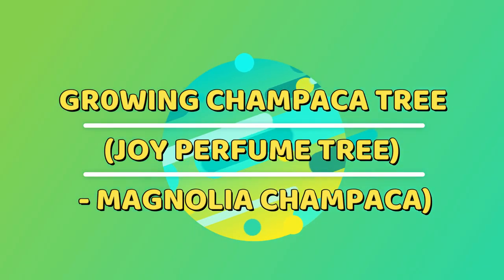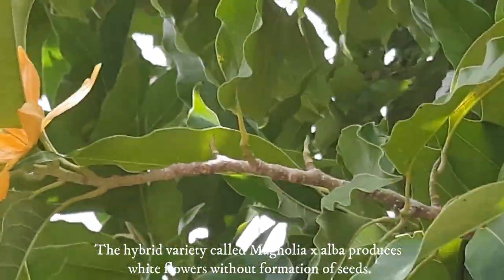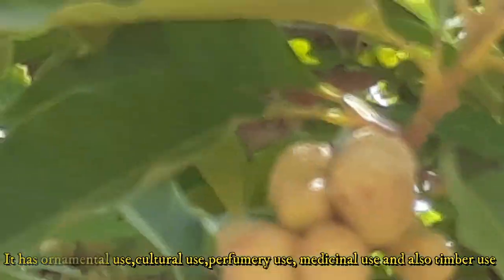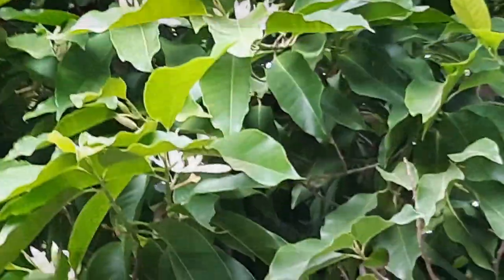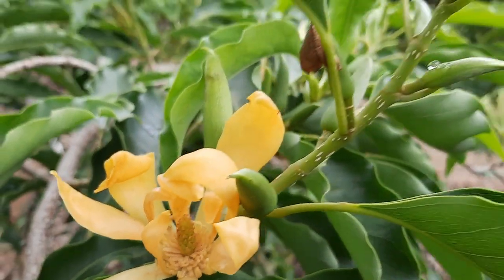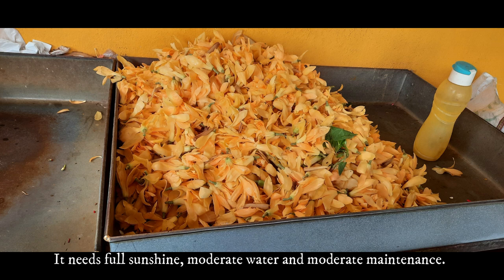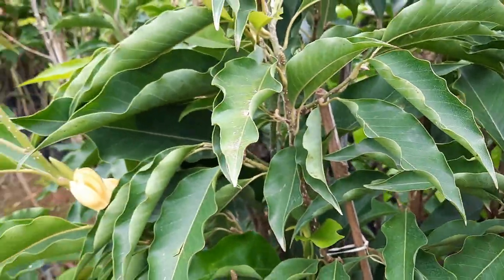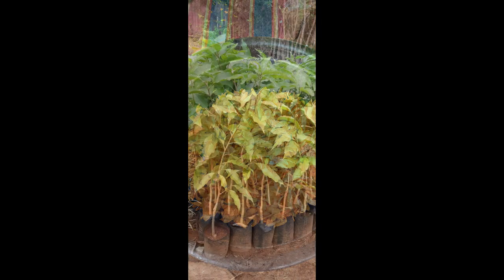Growing Champak Tree (Joy Perfume Tree - Magnolia champaca)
The purpose of this video is to create awareness on the importance of Golden Champaca tree  ( Magnolia champaca). The species has multiple uses such as ornamental use, perfumery use, cultural use,  medicinal uses in traditional Indian medicine and also timber use. The video also will encourage people to grow this species for deriving different benefits.